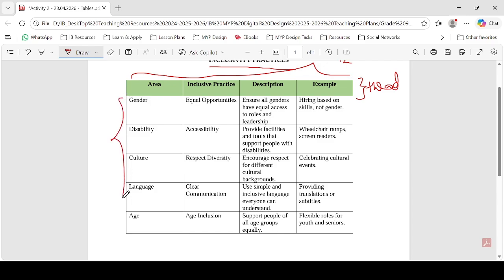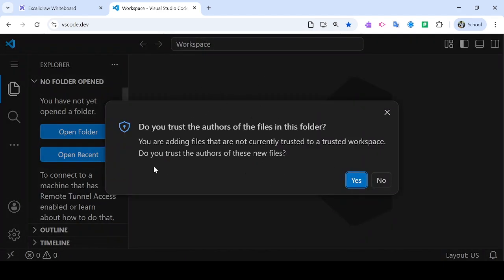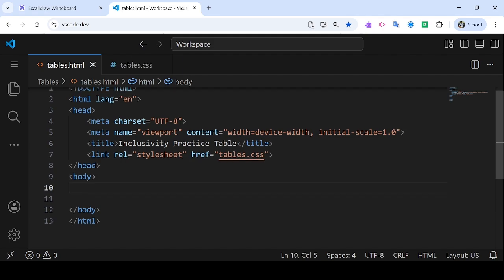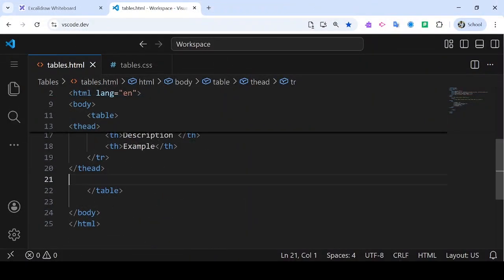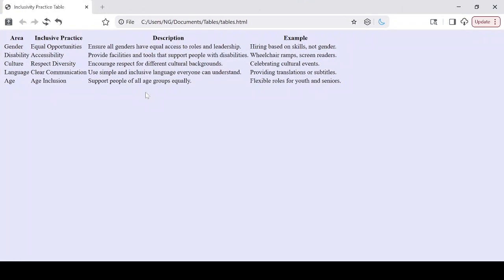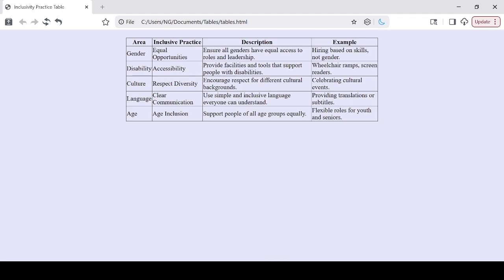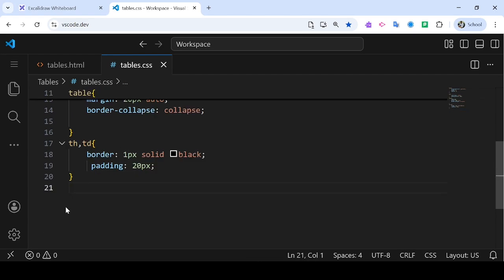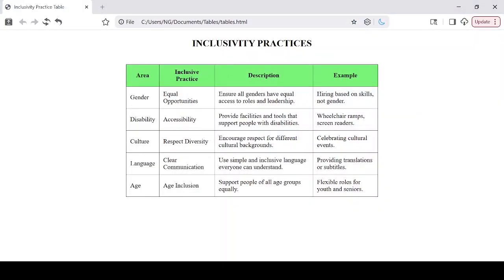HTML Tables Assignment (28.04.2026) | Follow Along & Submit Your Work | Geofrey Niyibizi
This video is your official assignment for the lesson on 28 April 2026. Follow along step-by-step and create your own HTML table based on everything we covered in class.

 Your task:
Recreate the table shown in this tutorial and submit your work as instructed.

 What this assignment covers:
 .Core HTML table tags: thead, tbody, tr, th, td
 .Applying CSS styling (borders, border-collapse, margin, padding)
  .Structuring clean and readable table layouts

 Important:

Make sure your table matches the design
Apply both HTML structure AND CSS styling
Submit your assignment on time

This assignment is designed to help you practice and fully understand how to build and style tables like a real developer.

 Don’t just watch—code along and complete your task!